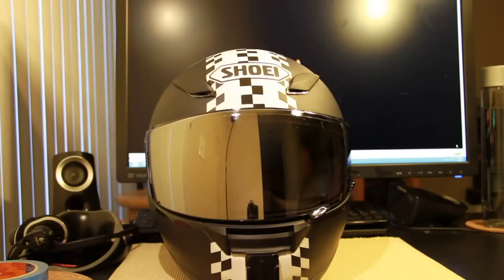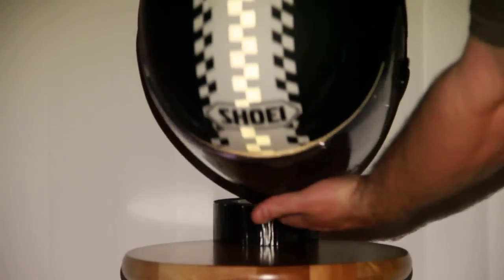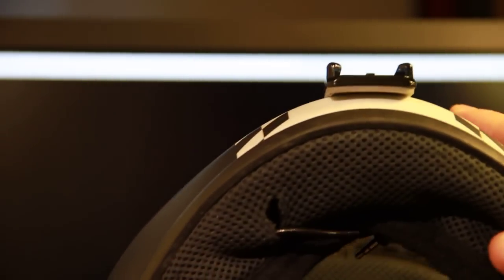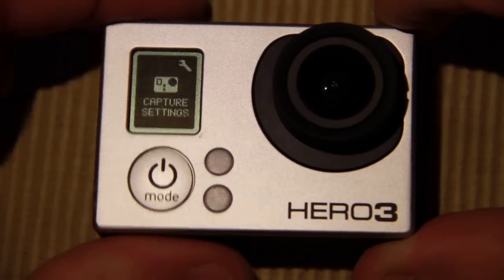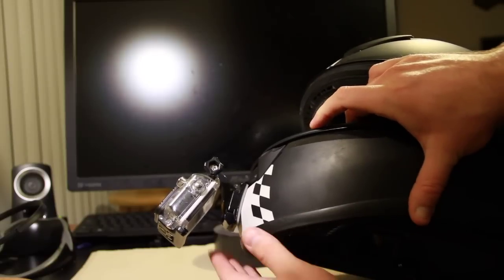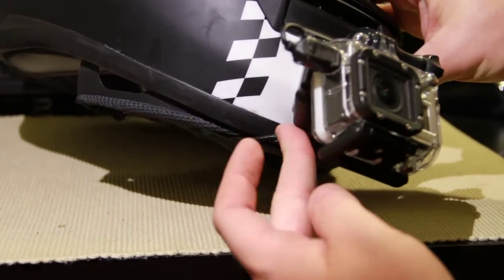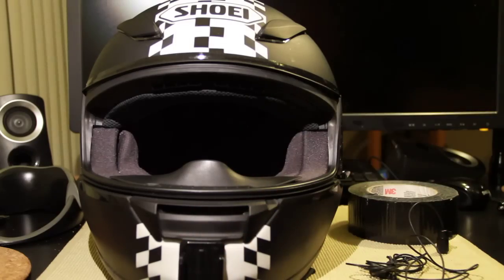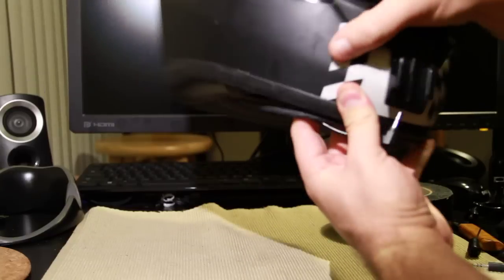MOTORCYCLE HELMET CAMERA SETUP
Thought I would share my helmet camera setup with the rest of you. Figured I could offer some tips to other riders already into recording their riders or looking to get into it. I tried a few different mount positions and microphones so I thought I could offer some good insights.

My Helmet is a Shoei RF-1100.
I use the GoPro Hero3 Black camera.
My chosen microphone can be found as "Mini Flexible Microphone" at various online stores.

Hope this helps others out there. I know video's like this helped me.

The reflective tape I used was 3M 680 Series black reflective tape. I bought a few sheets of it off a guy on ebay.